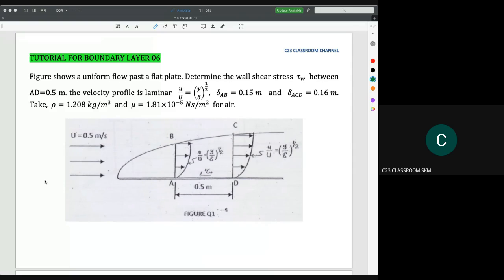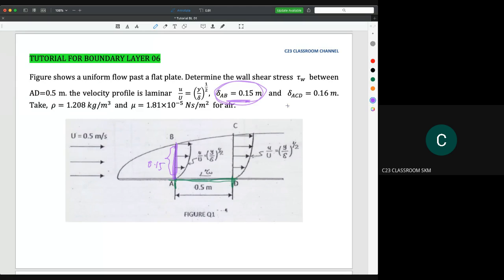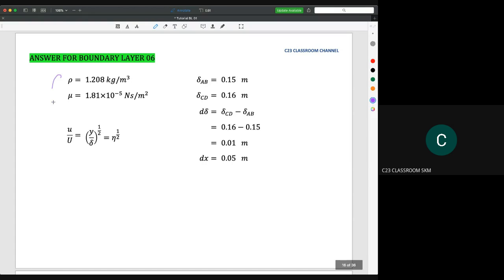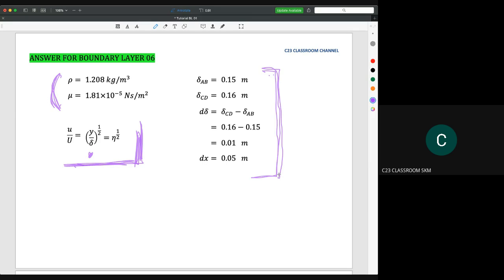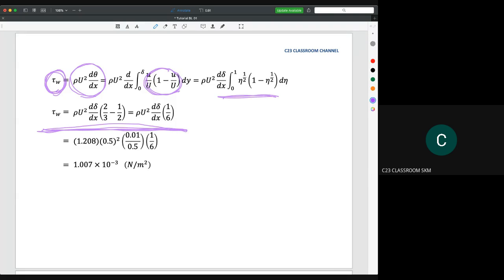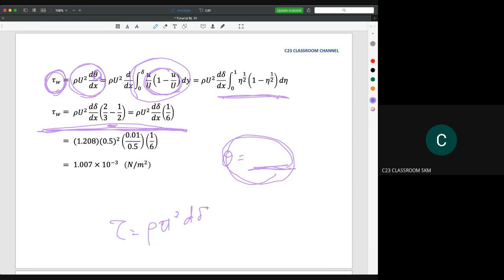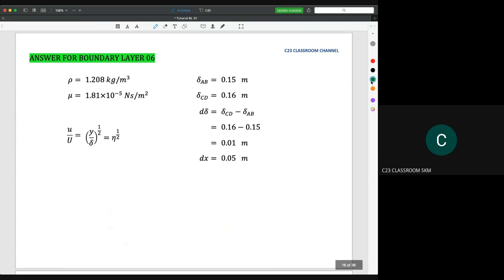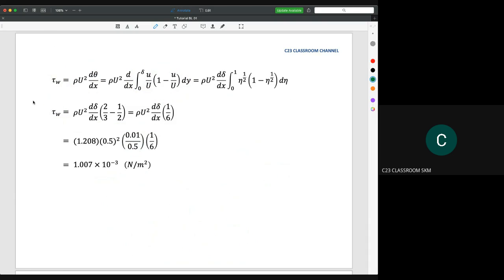BL17 - Boundary layer - Tutorial 6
Assurez-vous de bien comprendre et de bien répondre aux questions du didacticiel. S'il vous plaît voir ma vidéo précédente. Toutes les théories et solutions ont été discutées.